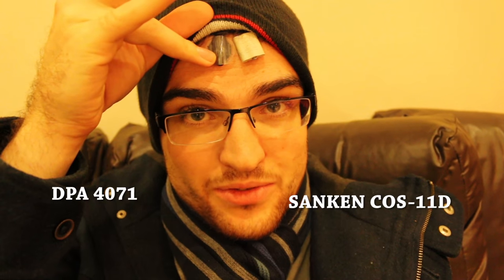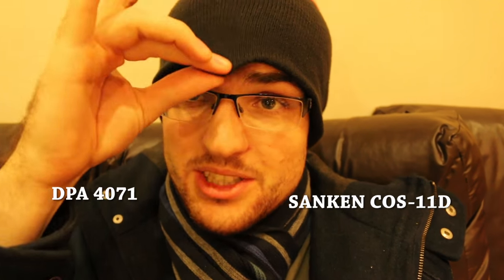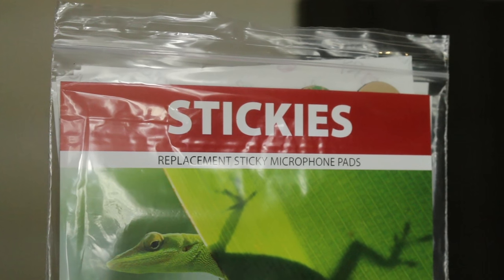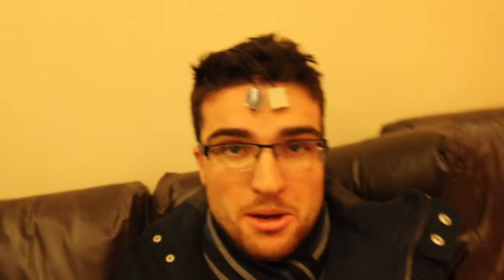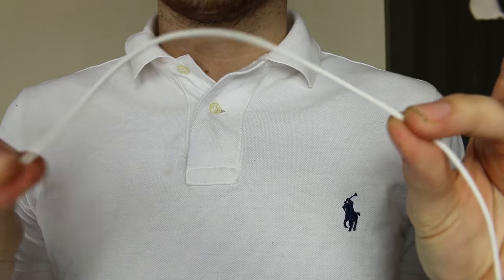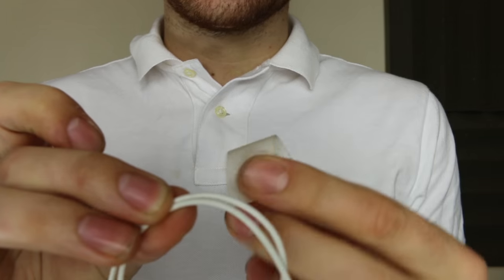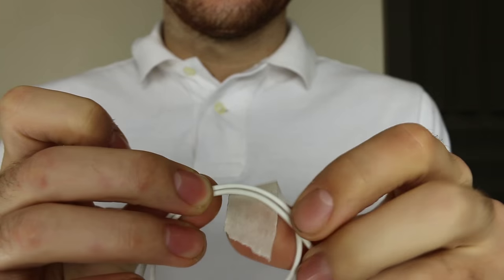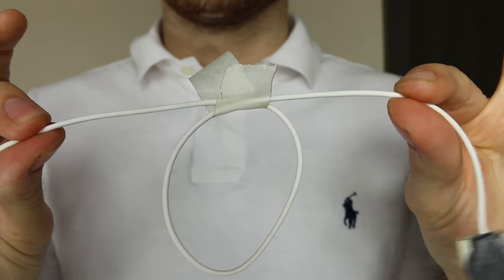#4 - Sneeky Winter Radio Mic Hiding Places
I test a head mounted Sanken COS-11D and DPA 4071 and share a few good places to hide for exteriors in cold climates now winter is coming. About Matt Price